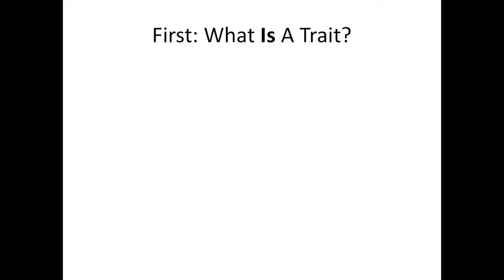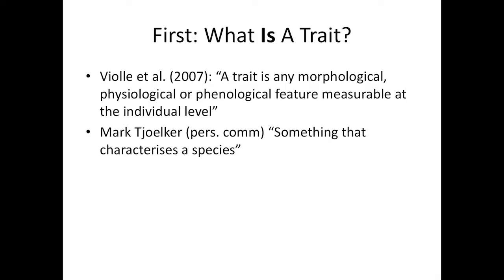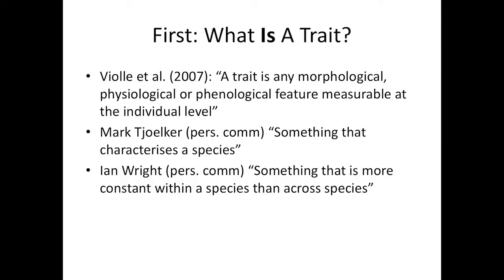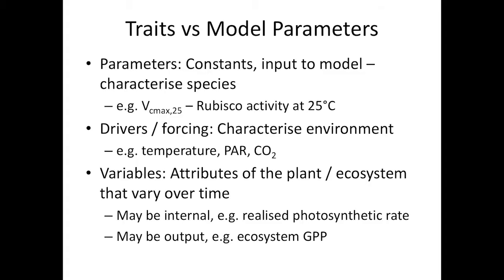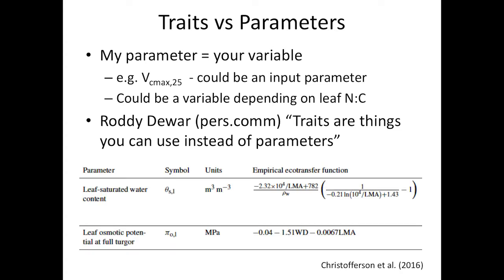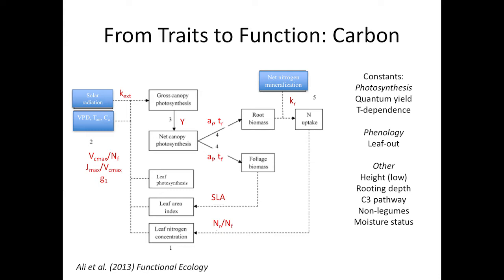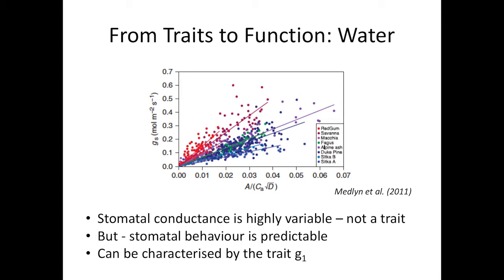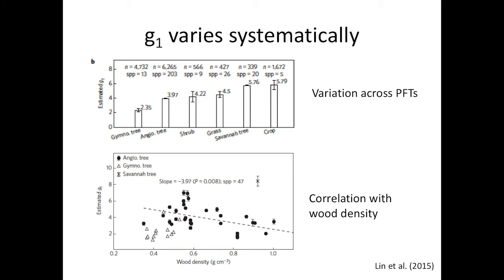Belinda Medlyn: Traits, from leaf to ecosystem: a perspective from an ecophysiological modeller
Prof Belinda Medlyn presents 'Traits, from leaf to ecosystem: a perspective from an ecophysiological modeller' at the 39th New Phytologist Symposium - Trait covariation: structural and functional relationships in plant ecology.